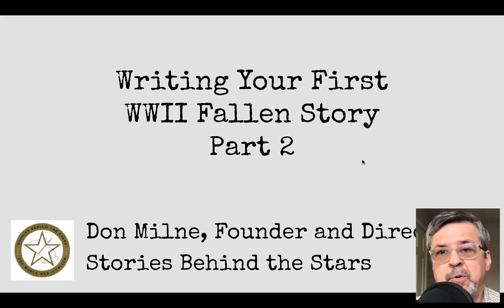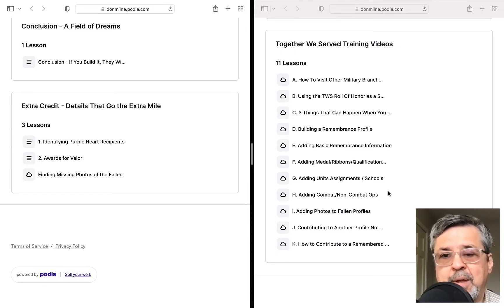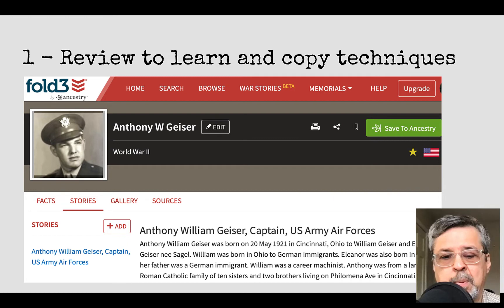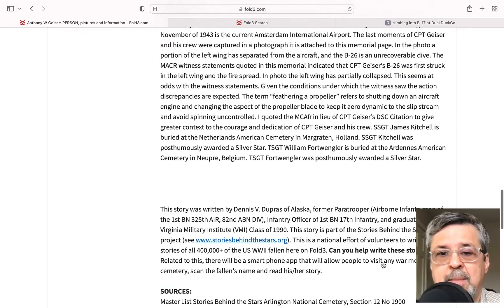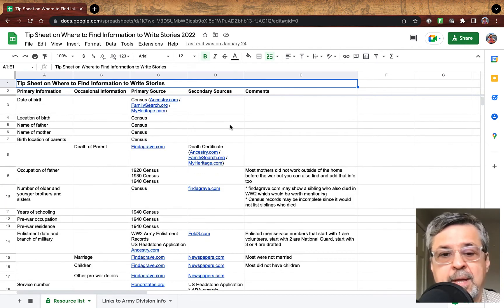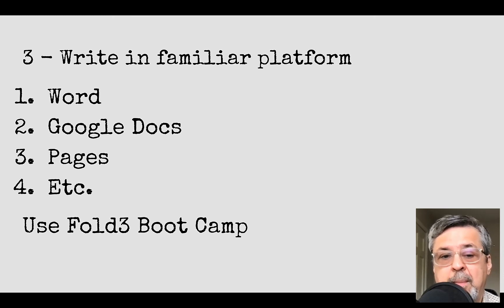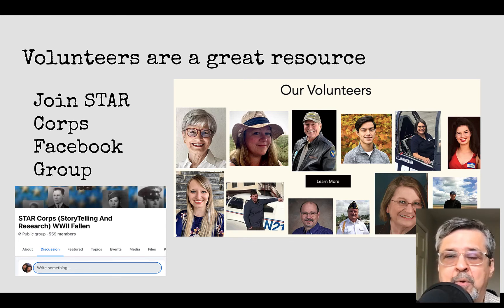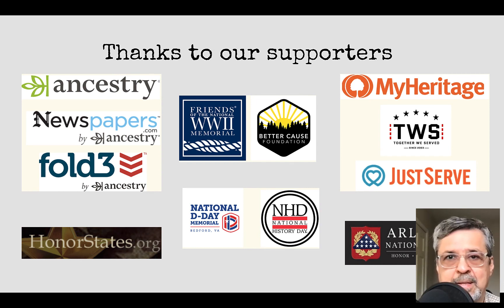Writing Your First World War II Fallen Story Part II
These are the details to follow to write your First World War II Fallen story.

After learning the 5 steps to writing your first story you can access the Fold3 Boot Camp training material

The more advanced Together We Served Boot Camp training material can be found